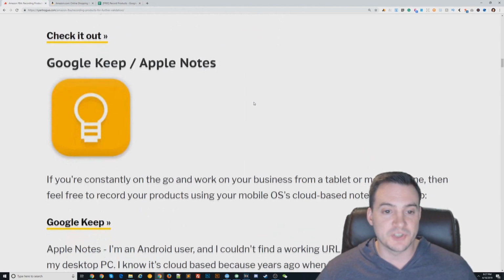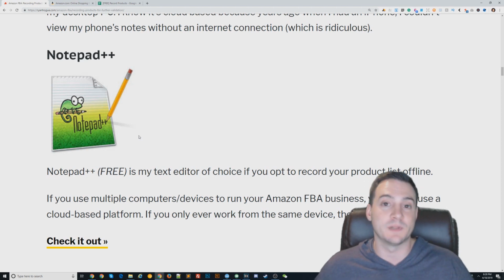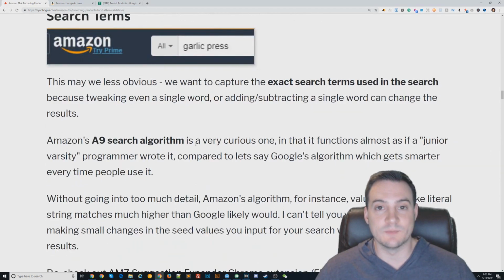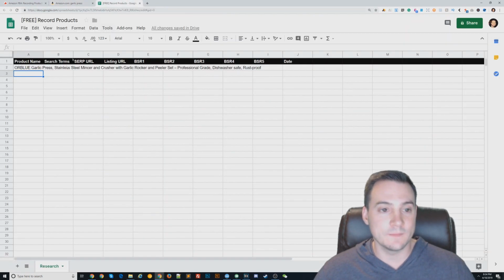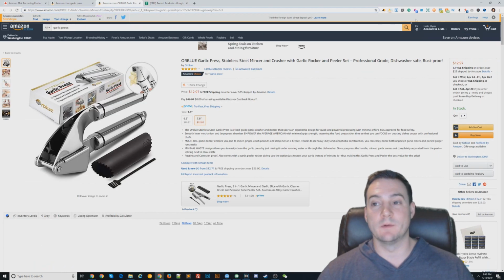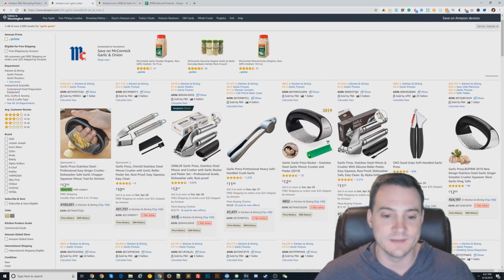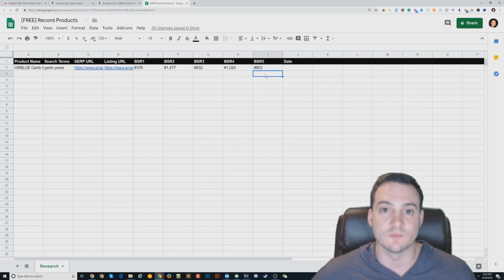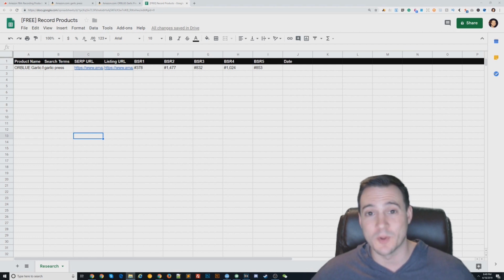Amazon FBA Product Research 2020: Recording Products For Validation While Researching 📝